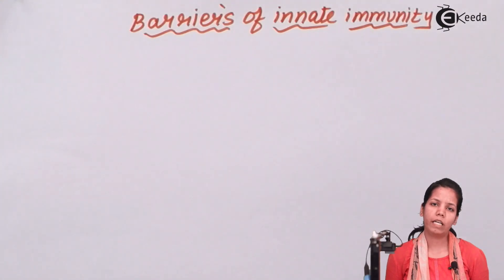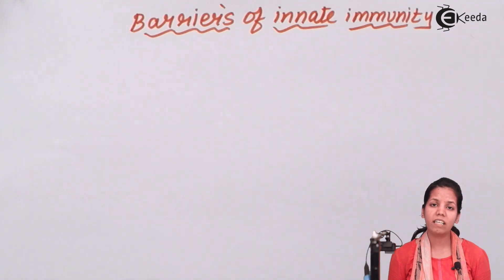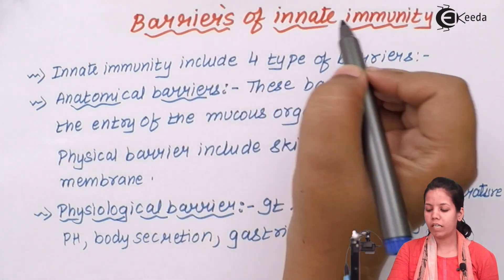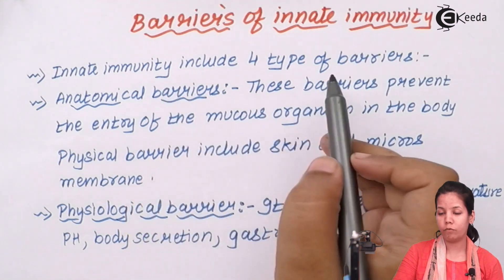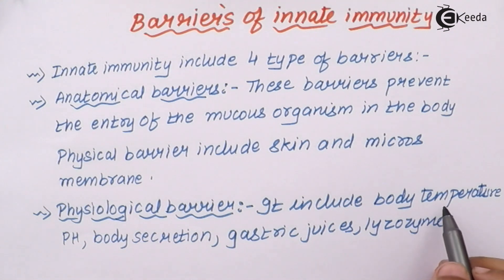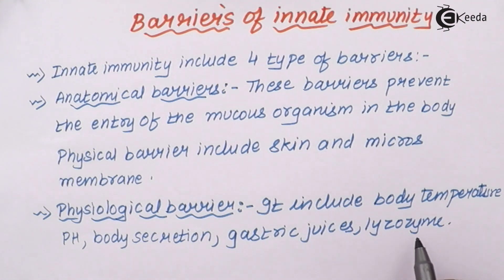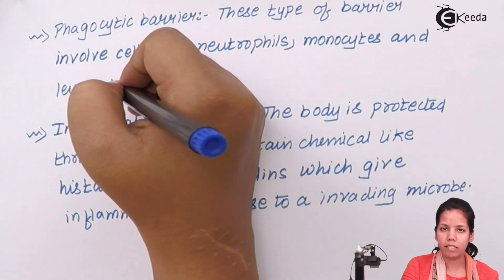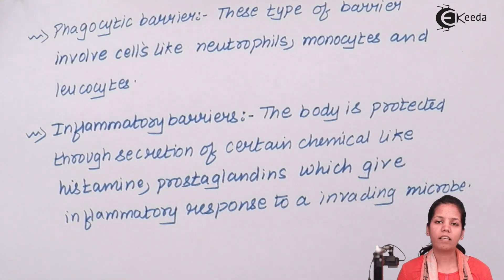Barriers of Innate Immunity - Human Health & Diseases - Biology Class 12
Barriers of Innate Immunity Video Lecture of Human Health & Diseases Chapter from Biology Class 12 Subject for HSC, CBSE & NEET.

Happy Learning : )